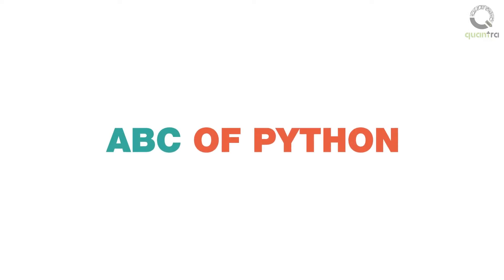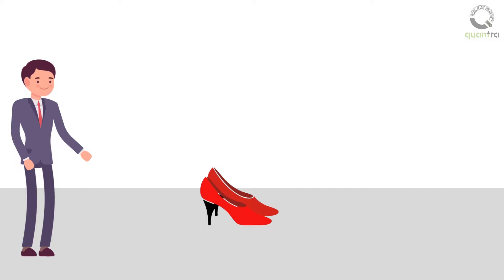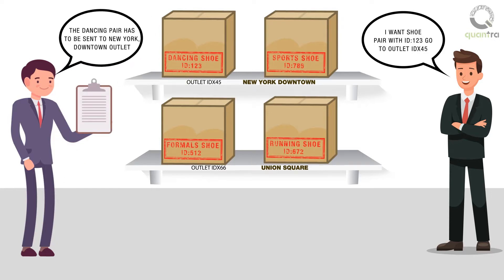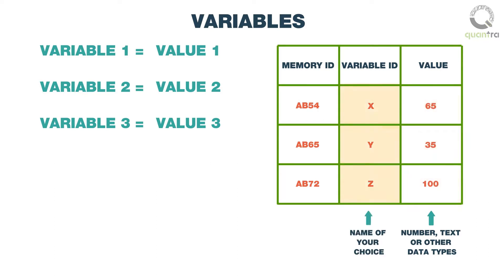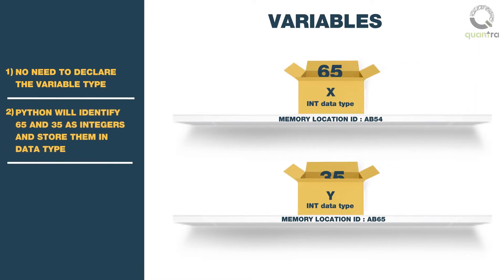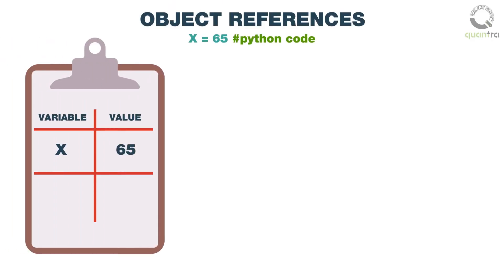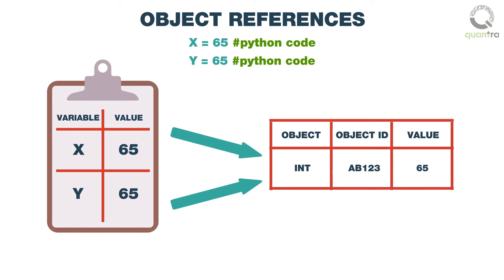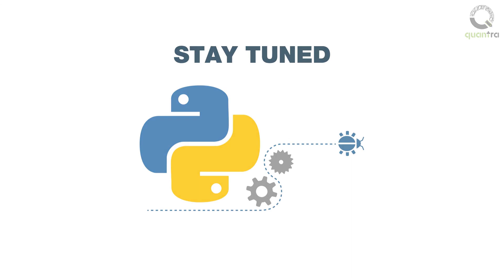Python Variables and Data Types | Python for Beginners | Quantra Free Course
This video is from a free course

Timestamp:
00:06 - 01:13 - Understanding variables and object references
01:13 - 02:30 - Variables in Python
02:30 - 03:11 - Object references in Python
03:12 - 03:30 - Operands

Let us begin this journey, right from understanding the ABC of Python. Let us first understand variables and object references with the help of an intuitive example.

Suppose you are working in a shoe factory and your job is to package and manage the finished pair of shoes. Since each pair is unique, you have to make sure the correct pair reaches the correct factory sales outlet.
As an efficient manager, once you get a new pair, you pack them in the shoe box and stamp a unique identification name to it.
To make sure it reaches the correct outlet, you place them in their respective storage racks.

Now things are sorted for you. When your boss asks you to send a shoe pair with ID 1Y23 to the outlet with ID X45, you will not run around in your storage room checking each and every pair. You will simply take out your register, have a look at it and shout an order, “The Dancing Pair has to be sent to New York, Downtown outlet”.
Now let us get into the real thing, what are variables and object references in Python. As you know, a variable is something that can change.

It is a way of referring to a memory location used by a computer program. These memory locations can help you store values such as numbers, text or other data types.You can assign a name of your choice to access these stored values in your program.

For example: x = 65 and y = 35. Unlike other programming languages, there is no need to declare the variable type in Python.
Python will identify 65 and 35 as integers and store them in data-type int. Have a look at he following explanation on your screen.
Further if we change the value of the variable y = 100, y will now store a value of 100 and not 35.
To understand object references, if ‘x = 65’ is a Python variable, it can point to an arbitrary object.
In this case, it is an ‘int’ object and stores a value ‘65’. But if ‘x = sixty five”, then the x variable will now point to a string object.
If ‘x=65’ and y is also assigned as y = 65, then both x and y will point to the same ‘int’ object which stores the value 65 at the same location and points to the same object ID.

We will explore more of this in the upcoming IPython notebook. Now coming to Operands, they are basically mathematical and logical operations we can perform on the numerical variables such as addition, subtraction, etc.
Here is a list of the built in operands that Python supports. We will play with them in the upcoming IPython notebook.